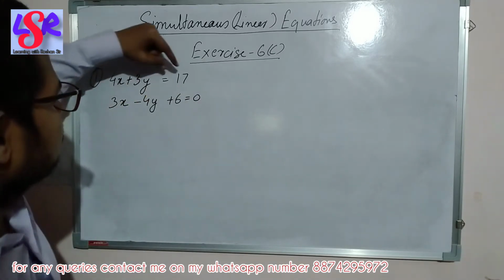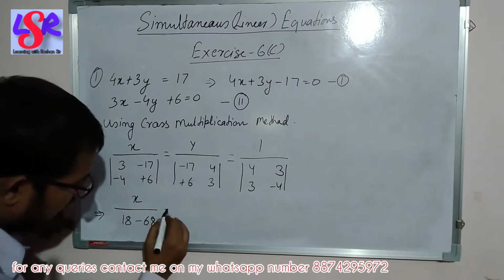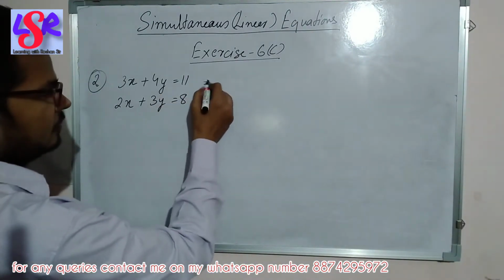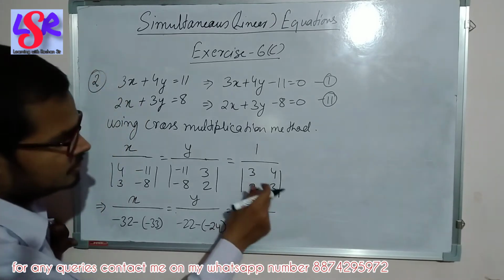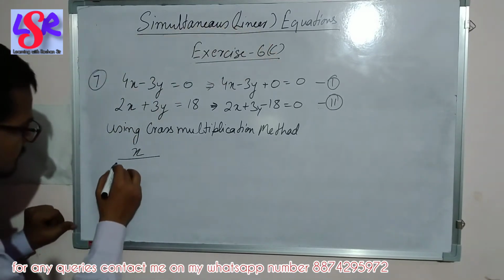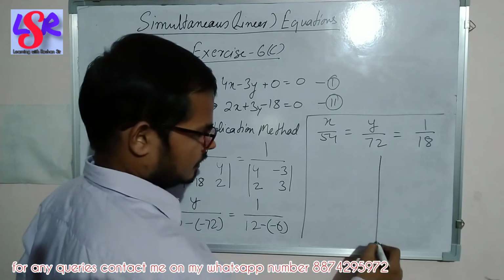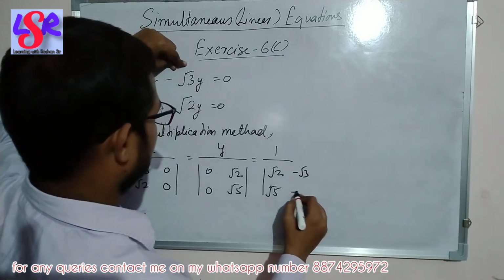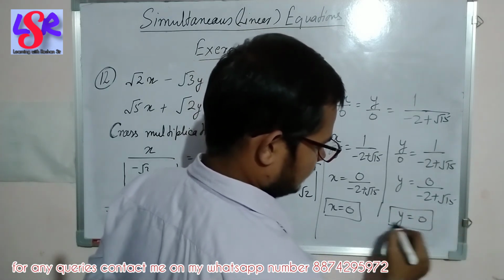CLASS 9, Simultaneous (Linear) Equations, Exercise- 6(C), Concise Mathematics... By Roshan Sir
In this video we will learn to do questions of exercise 6(C), by using cross Multiplication method. all Important Questions are discussed in this vedio